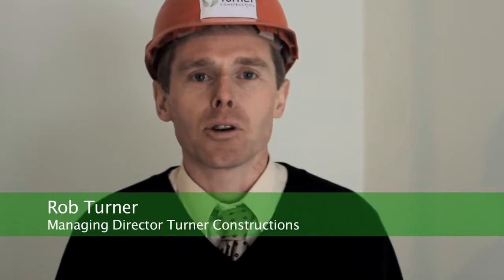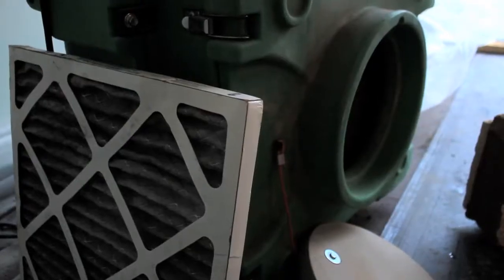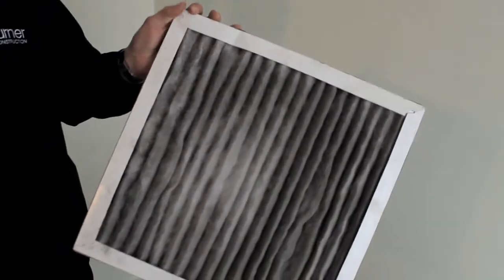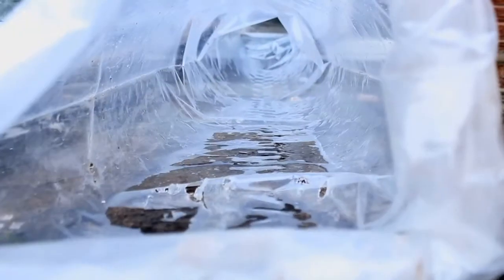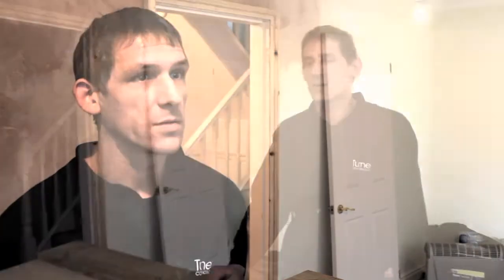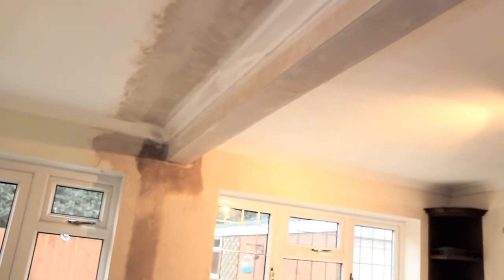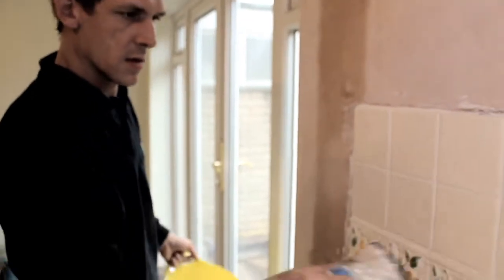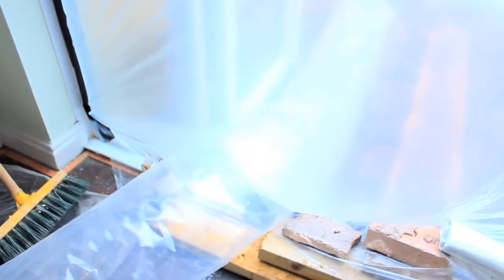Turner Construction Promo 2011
Construction company promo documenting a 2 week dust management project that resulted in happy customers getting their brand new open plan kitchen before Christmas. Are you doing great work that worth's shouting about? and find out how you can use video to help market your business!!